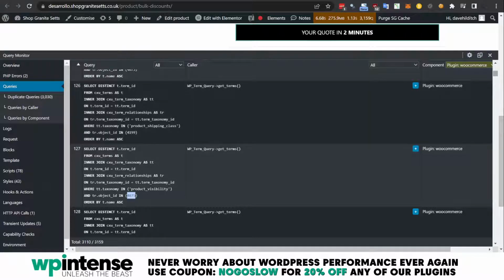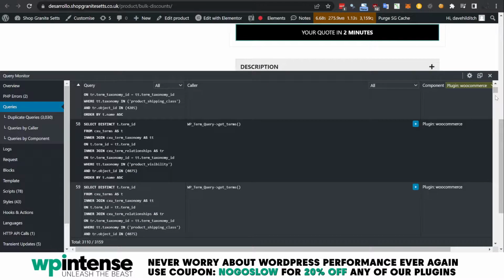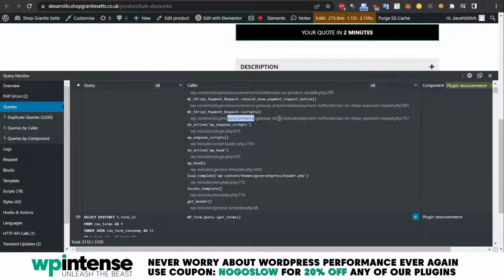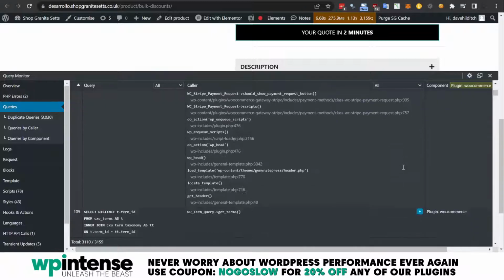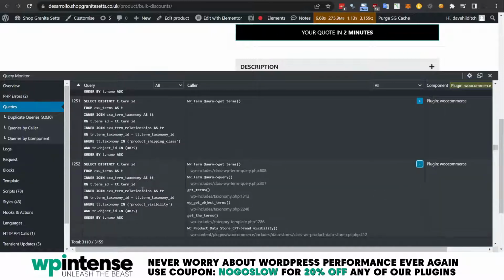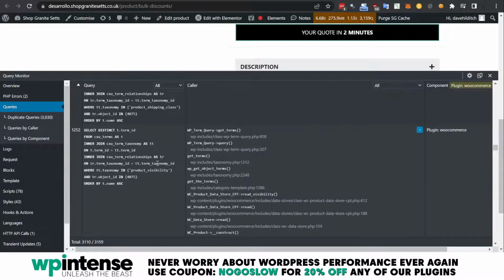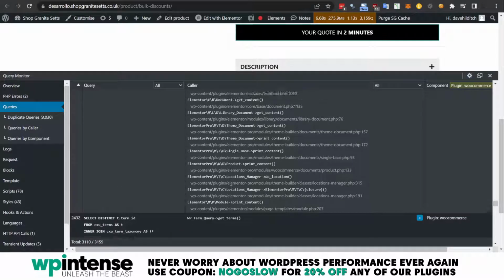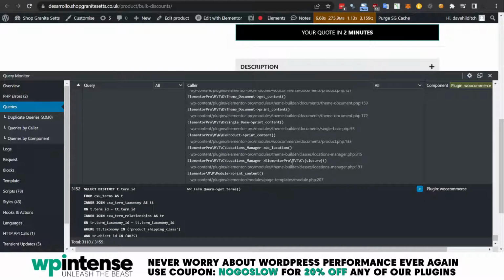How to investigate and fix slow WooCommerce Variations on single product page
In this video I show you a screencast of me analysing and fixing incredibly slow performance a customer was experiencing.

On their product detail page, they had only 72 variations yet when Query Monitor was enabled it showed that 300MB RAM was being used and 3500 queries were being executed. This meant the page took almost 7 seconds to load.

After the quick fix, the page loads in 1.4 seconds with 170 queries and far less RAM usage.

The fix will vary depending on your scenario but in this video I show you how to figure out where your problem lies.